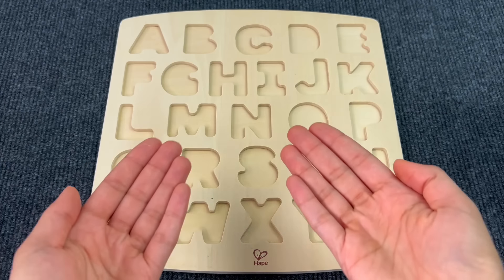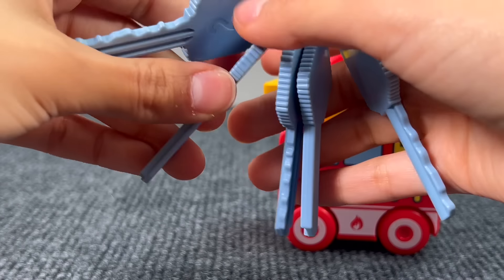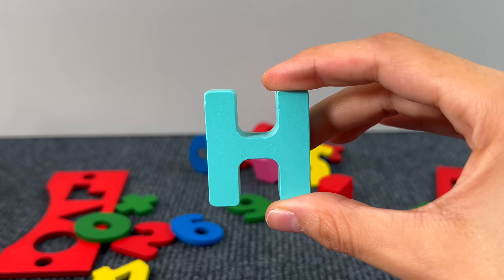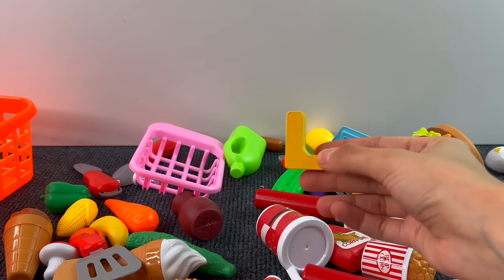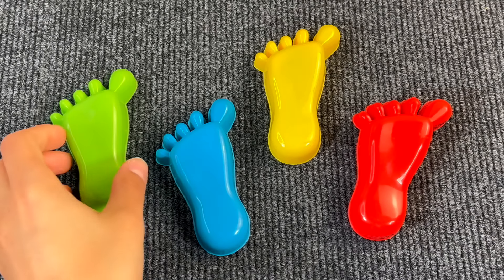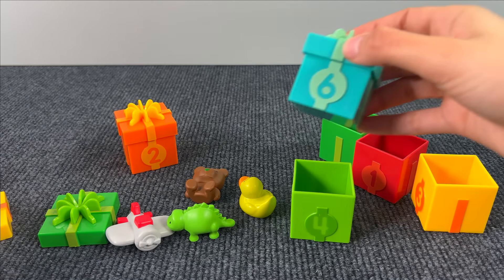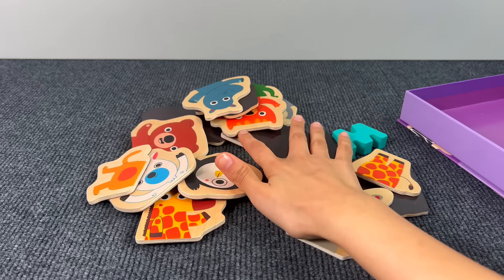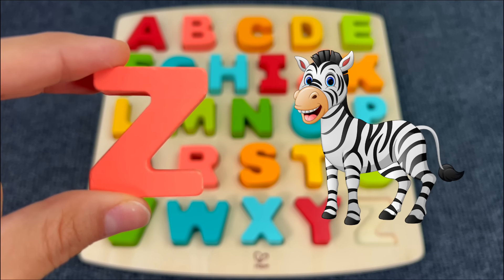Best Learn ABC Puzzle | Preschool Toddler Learning Toy Video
This is the best way to learn ABC,  A to Z for preschool toddlers